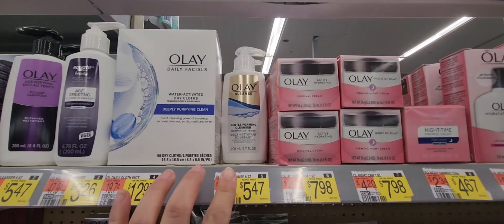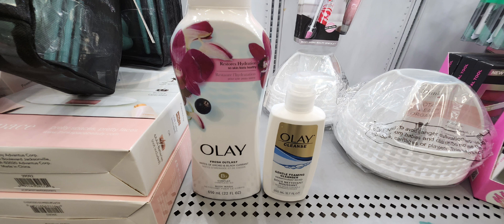🔥Walmart Couponing Haul 6/14| Amazing deals| Freebies and MM deals | Revlon $5.84 MM| Olay .22 cents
I enjoy Couponing and saving money! I love couponing at CVS and Walmart.❤️
Follow me in  my couponing journey and let's save together.

Have an amazing and blessed week 🙏💘

Rebate Apps I love ❤️

Ibotta referral 💫 Earn $5 when submitting your first receipt.
Rakuten 💫 Earn $30 cash back